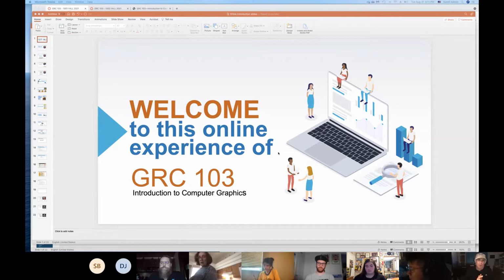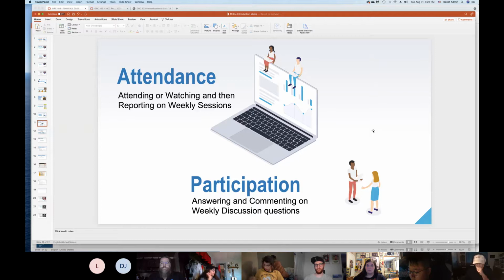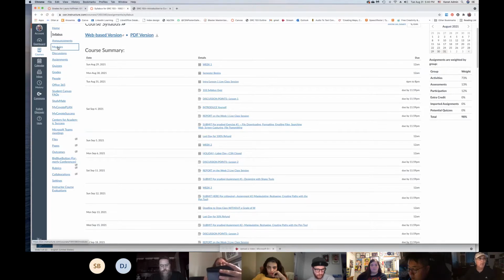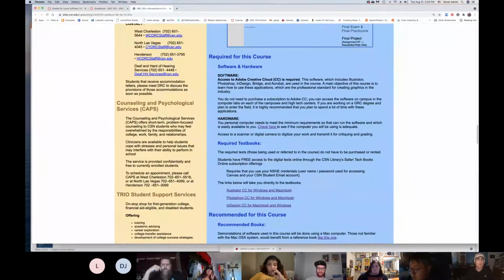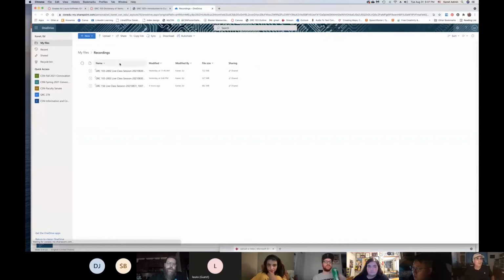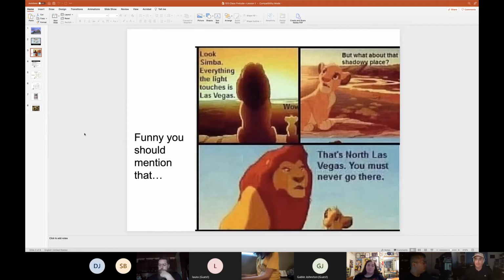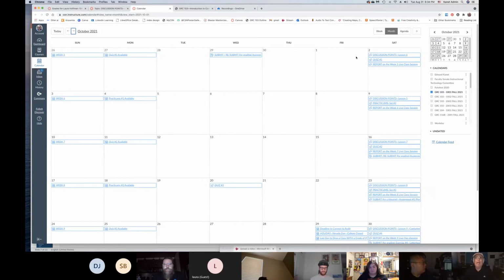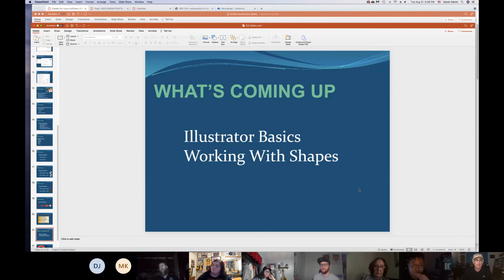GRC 103 1001 1002 Live Class Session Week 1